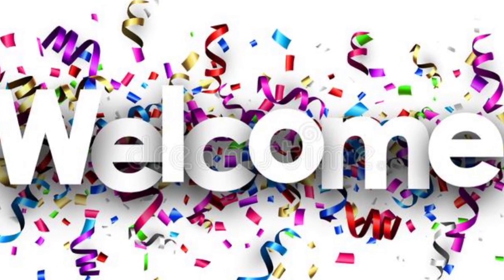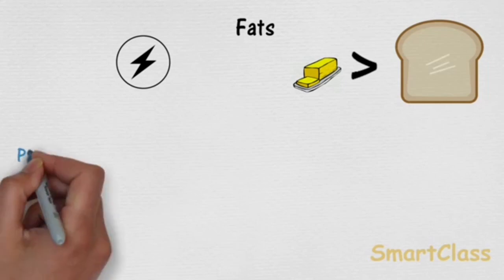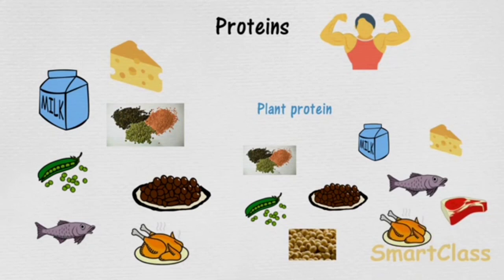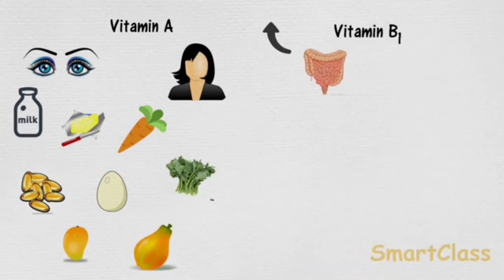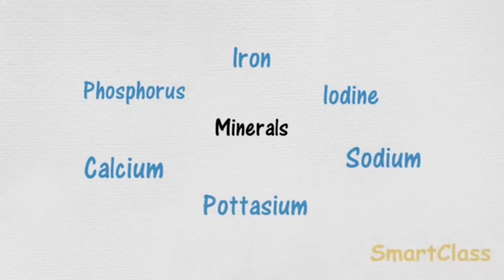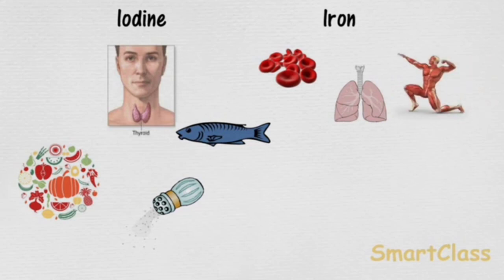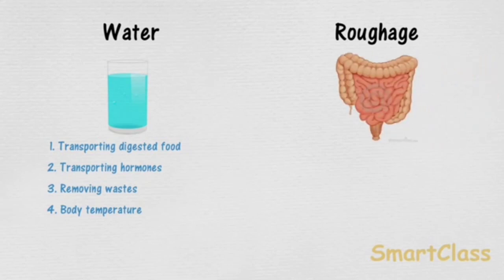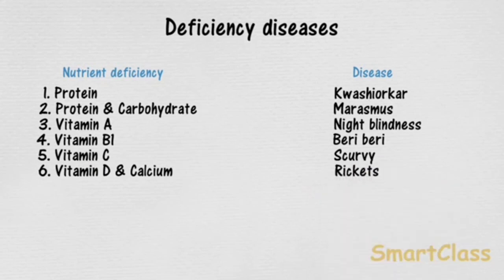Class-6, Science, module-9 (1/7/20)